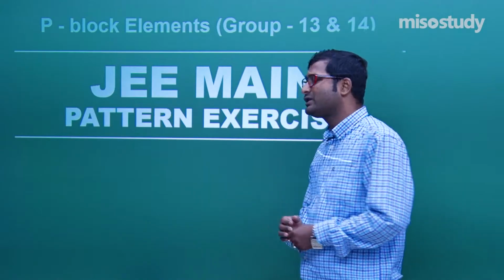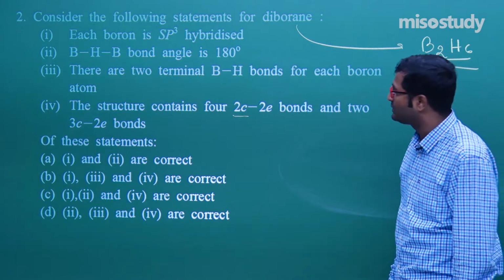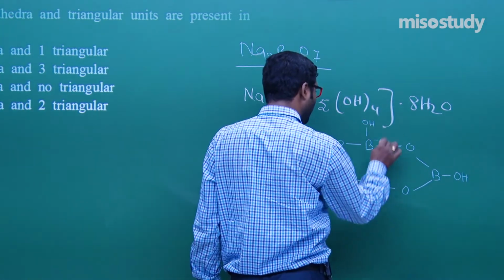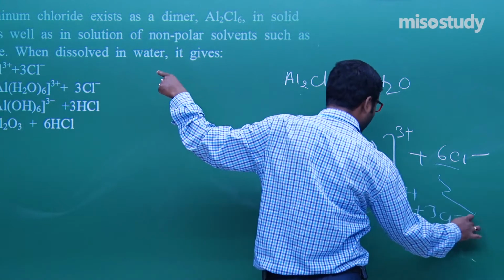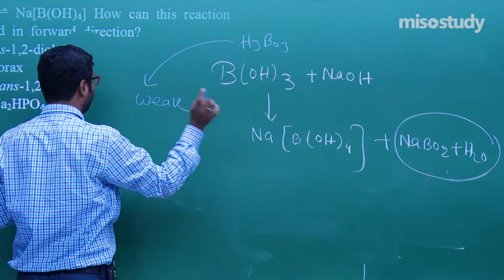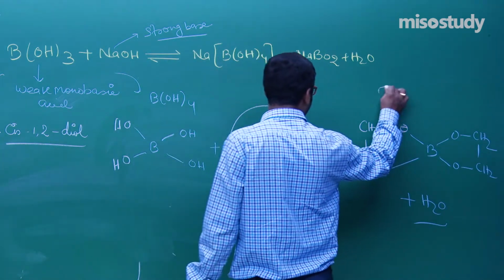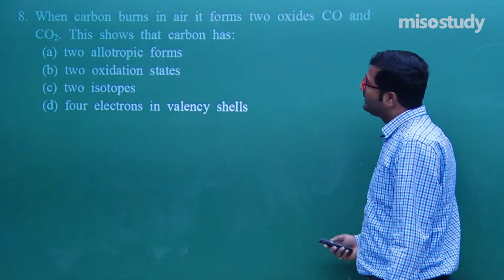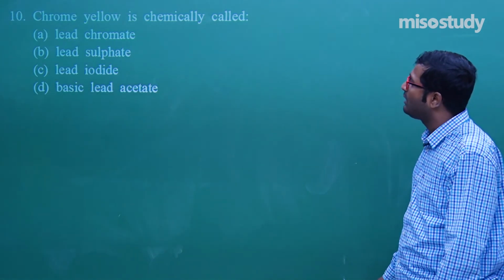JEE Chemistry | 11. P Block Elements (Group - 13 & 14) | JEE Main Pattern Exercise | In English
▶ JEE Chemistry
▶ 11. P Block Elements (Group - 13 & 14)

1. HD Video Lectures Designed by The Expert Faculties
2. Theory & Problem-solving Lectures of Full Syllabus
3. Chapter-wise Exam Pattern Question Exercise (Sample Question Papers)
4. Chapter-wise PDF e-Books
5. Chapter-wise Online Test
6. 24X7 Doubt Clearing
7. Hard Disk / Pen Drive / SD Card Courses (No Internet required)
8. 24X7 Online Streaming Course
9. Lecture Download Support for Android and iOS